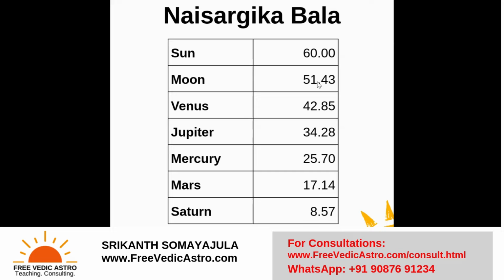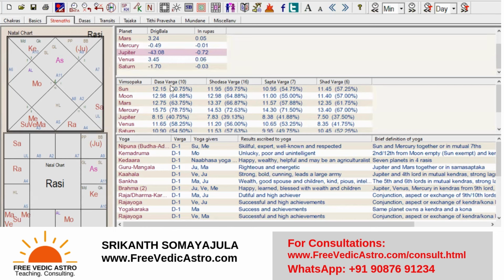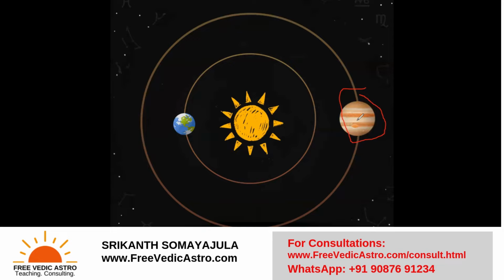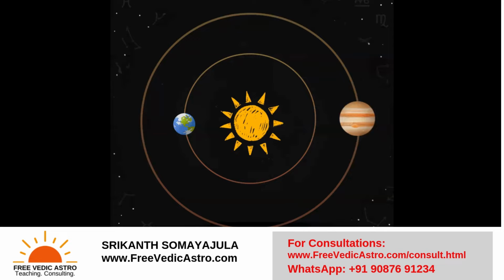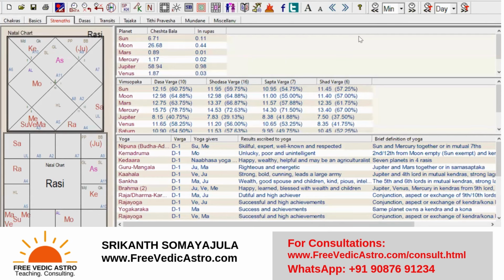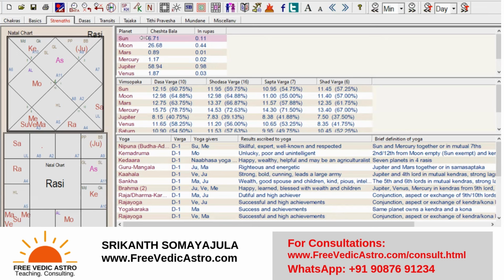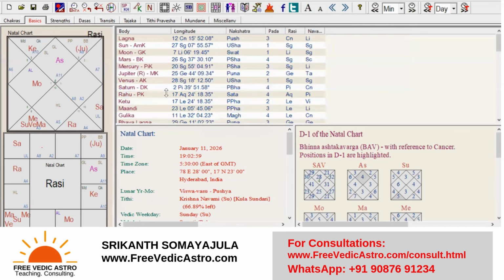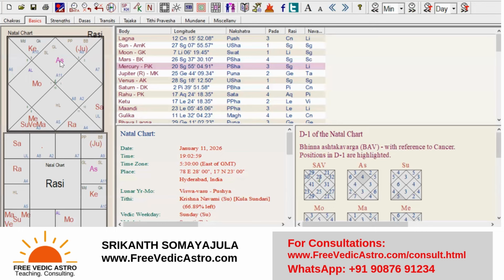Class 128 | Retrograde, Combust Planets| Srikanth Astro English | Shadbala -1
Astrology Consultation:
Premium: 40 mins Zoom Call with remedies with Srikanth Somayajula:
English:  @Srikanth_Somayajula_English
Telugu:  @Somayajula_Srikanth_Astrology

Time Stamps: